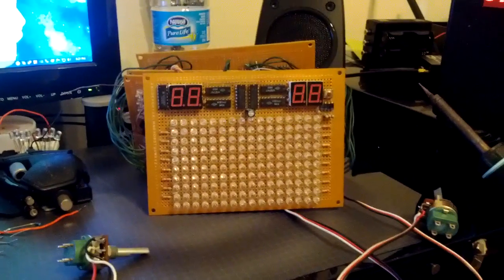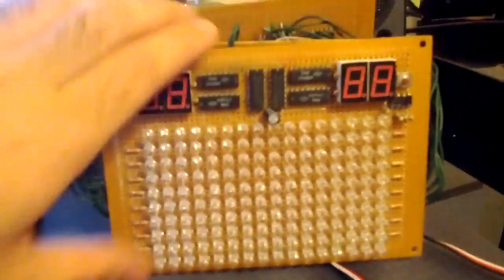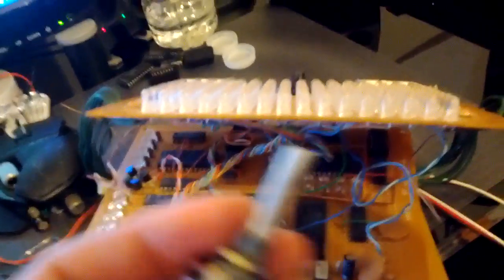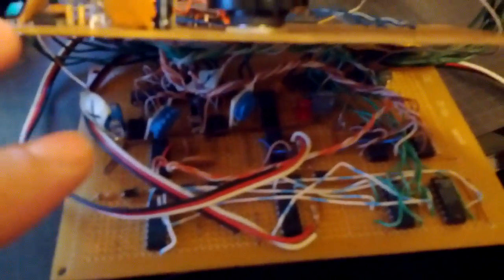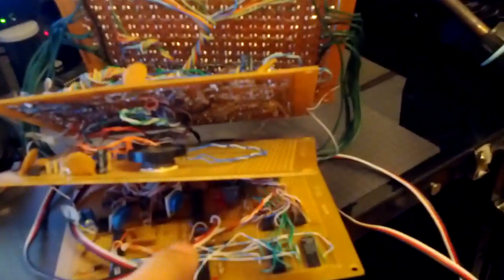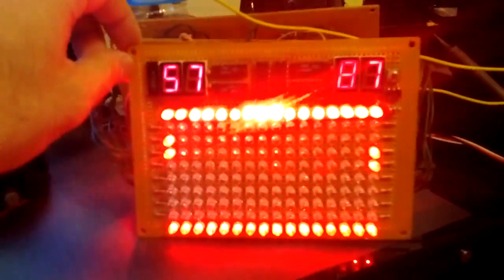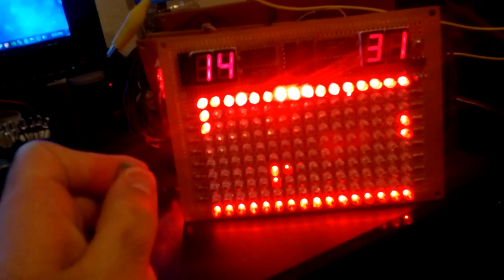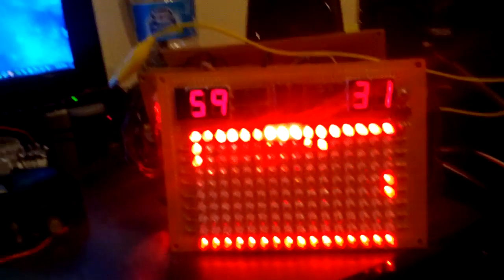Discrete component pong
Just a pong game I made back in highschool. No schematics exist since none were ever made so don't bother asking =p it's pretty simple to figure out if you think it through.